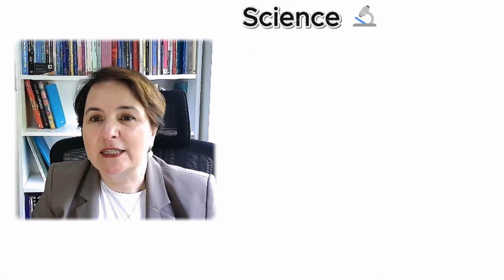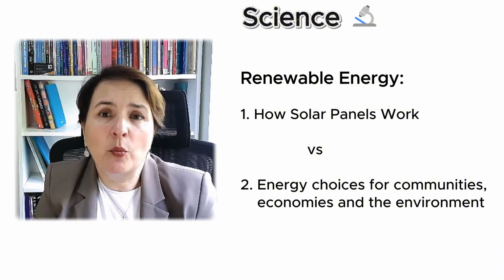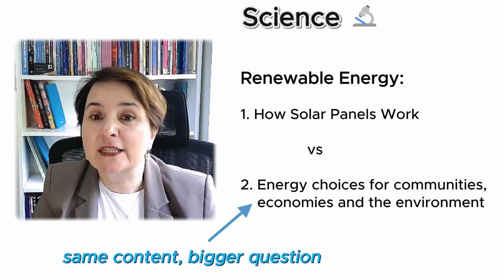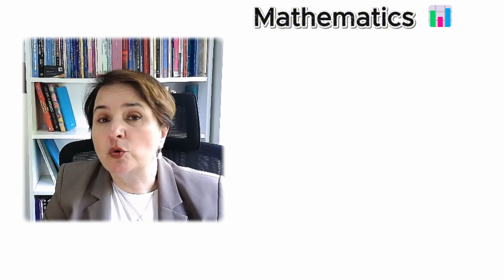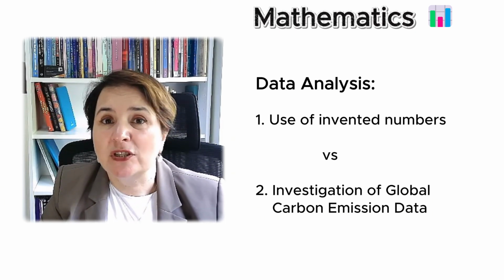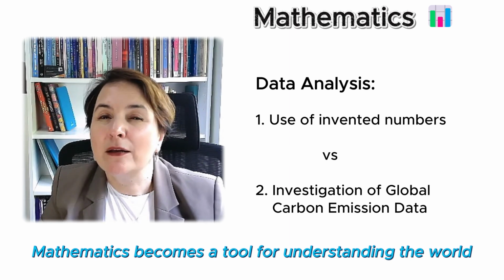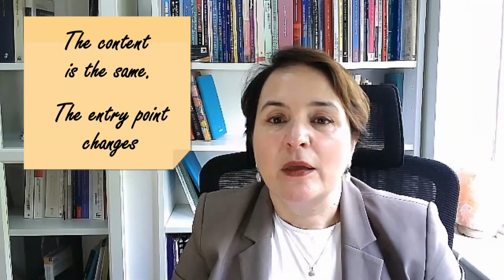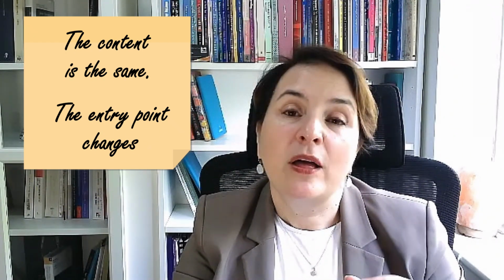IB Teaching : How to Make Lessons Actually Relevant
If you're a new IB teacher trying to work out how to make your lessons genuinely relevant, this video is for you. It covers what "real world learning" means in IB teaching - one of the most searched questions in IB global contexts explained content, and one of the least clearly answered.

This video covers what connecting learning to the real world genuinely means in an IB context, why it's built into the structure of every IB programme (not an optional extra), and how to get there without throwing out your existing lessons.

Whether you're coming from a national exam board curriculum or stepping into IB for the first time, this is where to start.

00:00 Why students ask "why are we learning this"
00:43 What real-world learning actually means in IB
01:02 The question to ask when you plan
01:16 Science and maths examples
02:05 You don't have to start from scratch
02:23 Real-world connections are built into IB structure
03:00 How students think differently in IB
03:35 The biggest mindset shift coming from national curricula
03:45 Three planning questions to use now
04:14 The IB Mission Statement explained
04:46 Your one action this week

👉Download the free New to IB Teaching Survival Checklist:
to support exactly where you are right now.